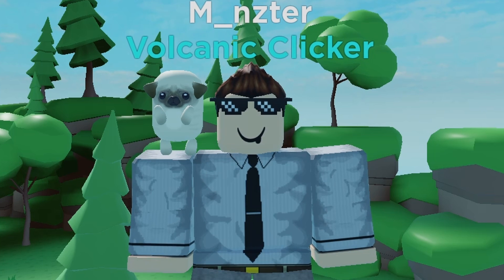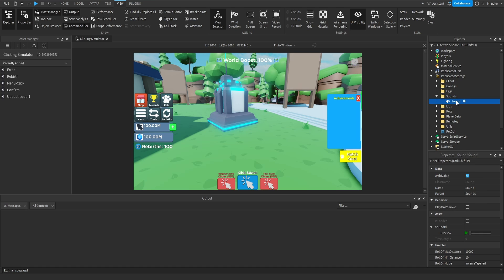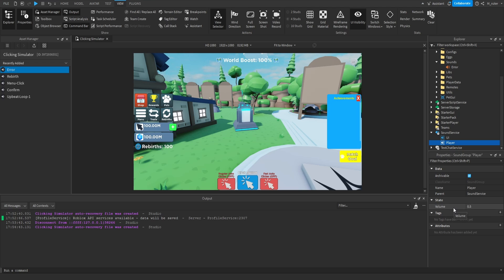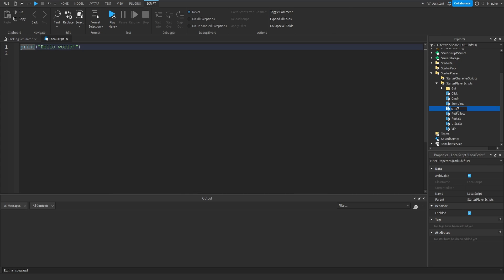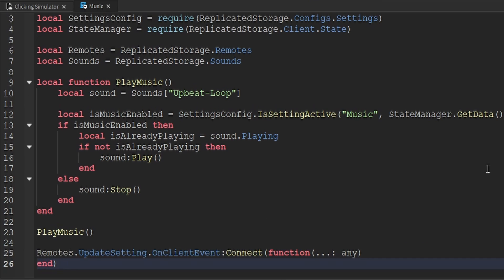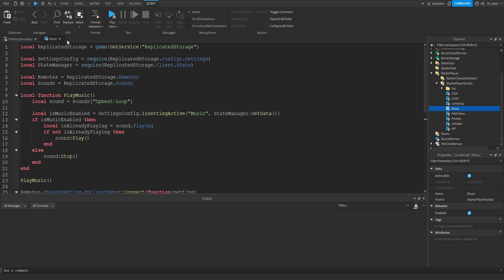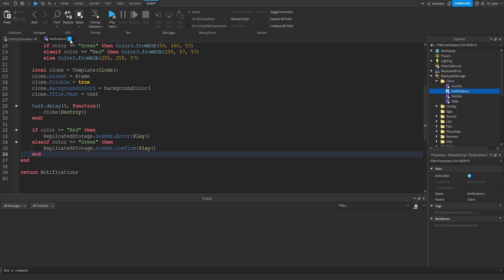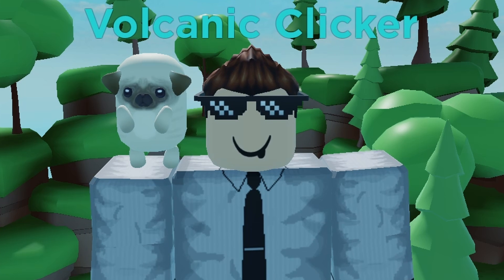Sounds & Music! How to Make a Simulator in Roblox Episode 72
Today we're going to add sound effects and music to our Simulator on Roblox!

00:00 - Intro
00:04 - Downloading the Sound Pack
01:39 - Uploading the Sounds
02:15 - Creating the Sound instances
02:57 - How to fix not hearing sounds
03:09 - Explaining Sound properties
04:20 - Understand Sound Groups
06:33 - Creating Sound instances continued
07:28 - Creating the Music local script
08:37 - Creating the Play Music function
10:01 - Using the Play Music function
10:50 - Creating the Sound local script
11:29 - Creating the Setup Button Sound function
12:32 - Using the Setup Button Sound function
14:43 - Using sounds with the Notification system
16:37 - Implementing the Rebirth sound
17:10 - Testing
17:40 - Outro